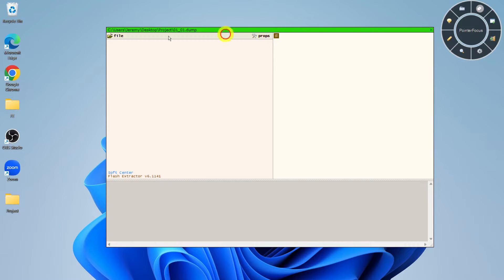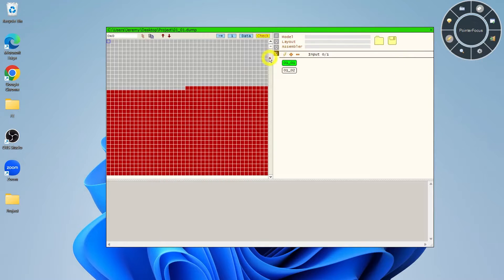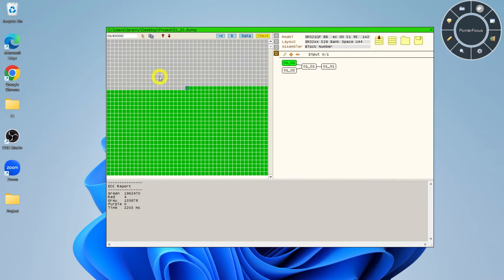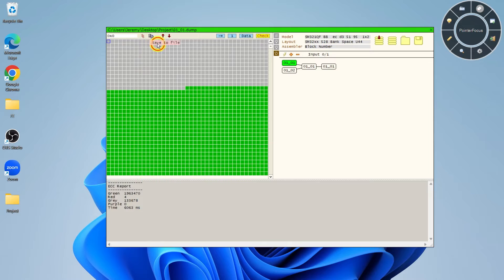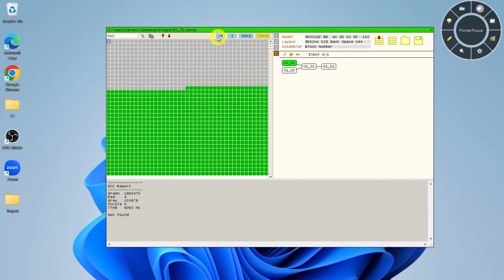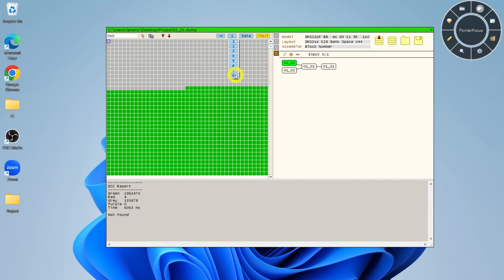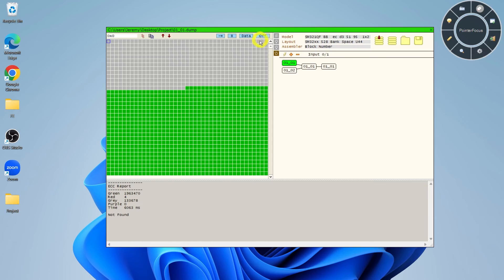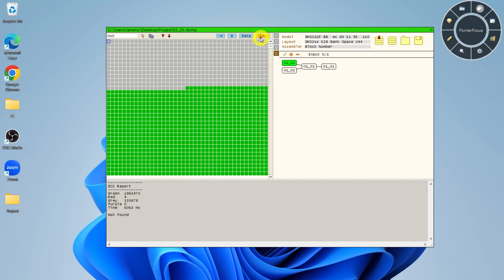Flash Extractor - ECC Viewer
Explanation of Flash Extractors ECC Viewer used to visually identify bad sectors within a dump file.